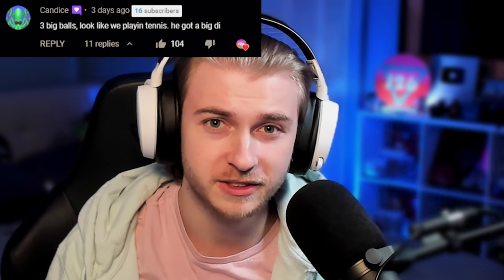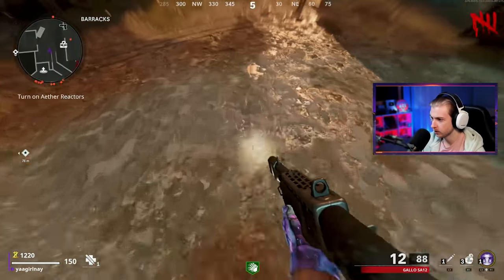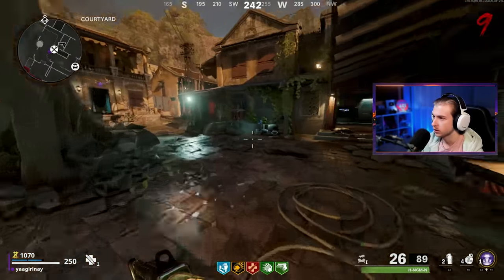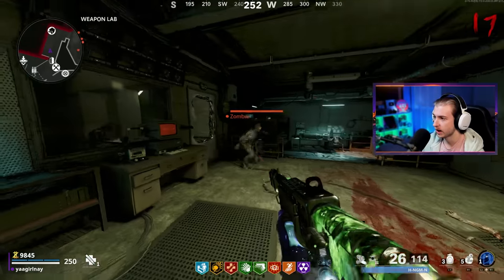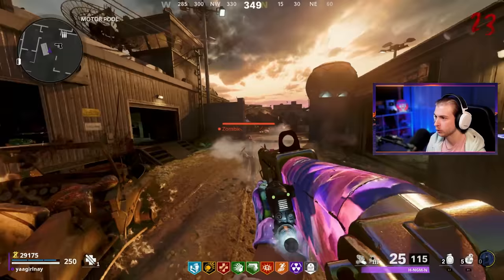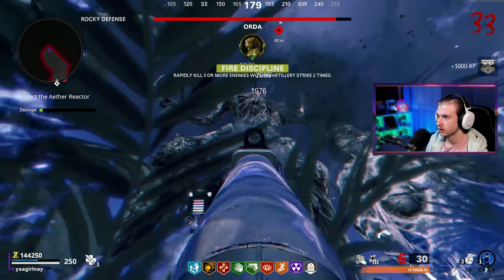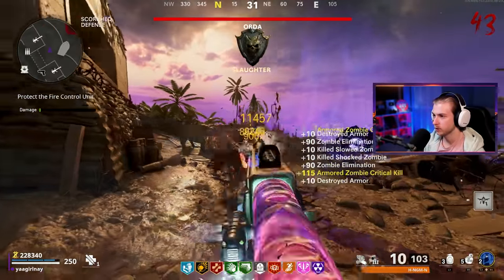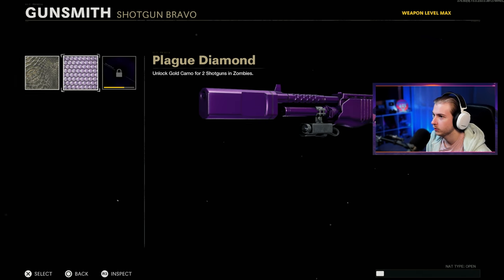Can we beat ORDA with the GALLO? (Cold War Zombies Plague Diamond Gallo SA12)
Can we finally take out Orda with a shotgun?

Main Monitor
2nd Monitor
Monitor Stand